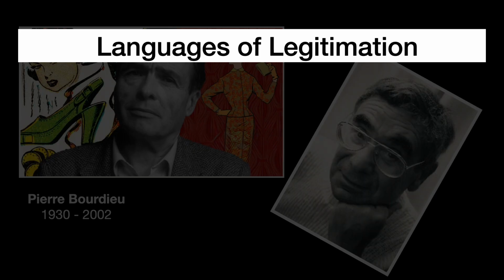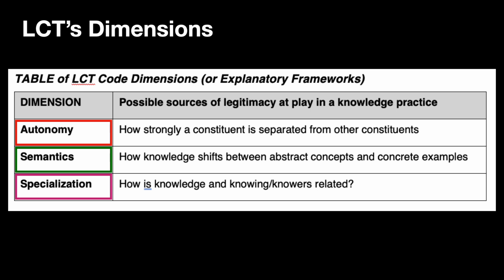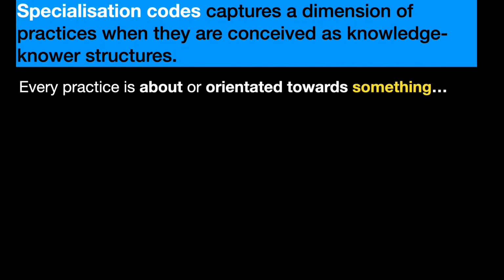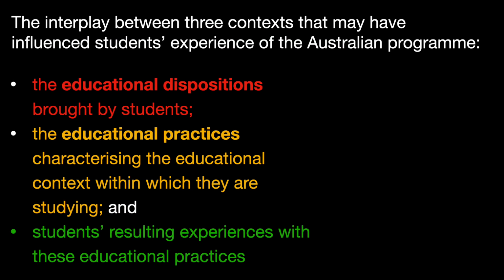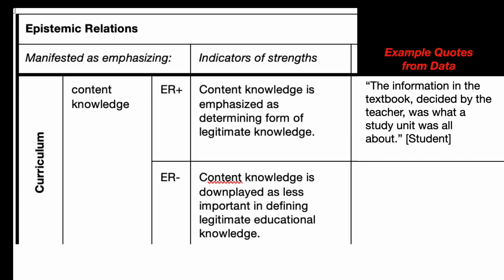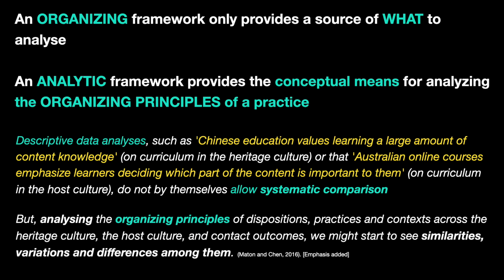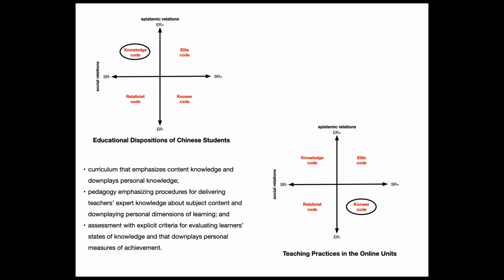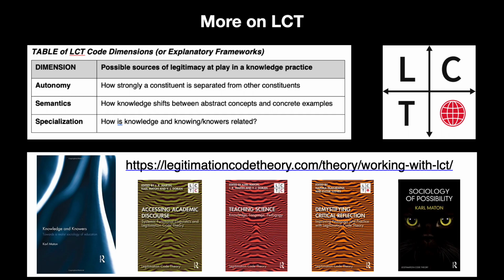Intro to LCT and Specialization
This video aims to introduce us to Legitimation Code Theory with a focus on the Specialisation Dimension (exploring what makes a practice distinctive) and the analytical role of a Translation Device (how to deal with the theory/practice divide). It is designed for those who may not know anything about LCT but are interested in learning about a sociological approach that explores the basis of achievement in social practices by revealing the dynamics and possibilities of their organising principles. LCT has been used in research concerned with epistemic justice,  more equitable access to knowledge building practices in areas as diverse as Assessment, English for Academic Purposes (EAP), Engineering, Heritage Studies, Law, Music Education, Nursing, Political Science, Science Teaching, Social Work, and Teacher Preparation. This video is the first in a series each one taking one of LCT’s explanatory frameworks (Specialisation in this one and Semantics and Autonomy in future ones).